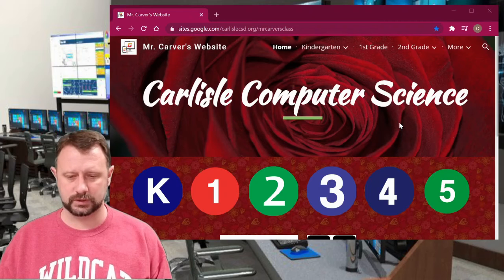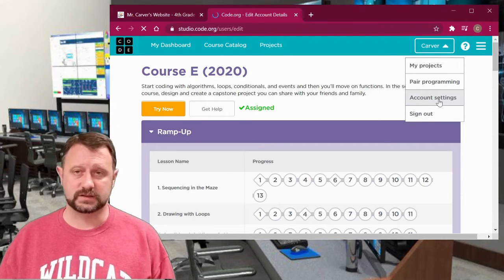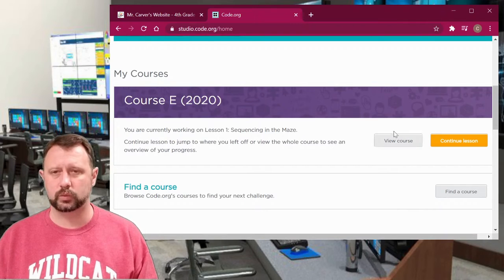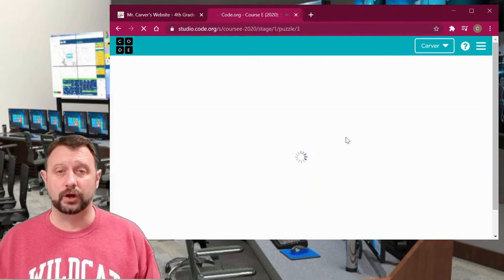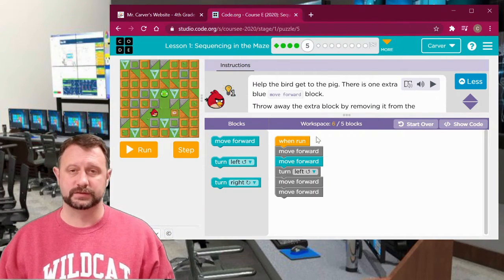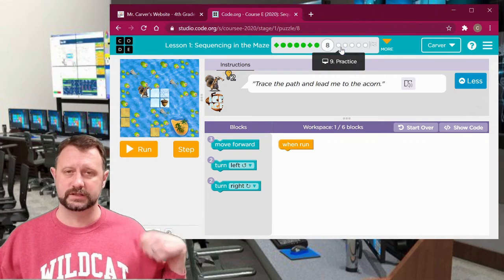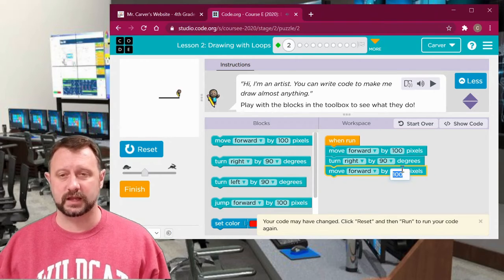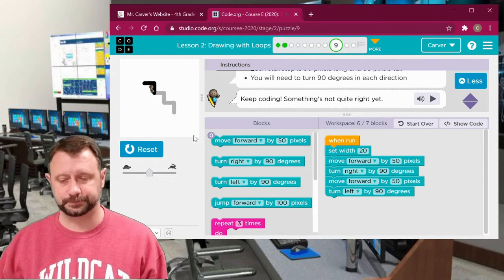Week 1 Semester 2 - 4th Grade